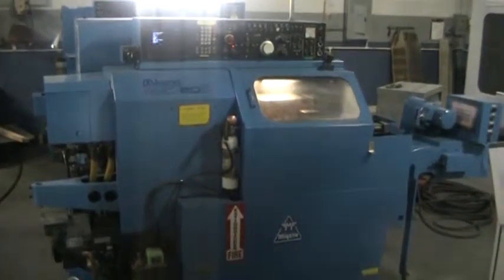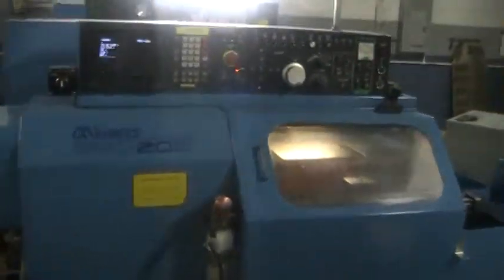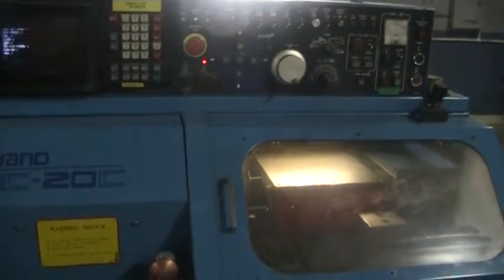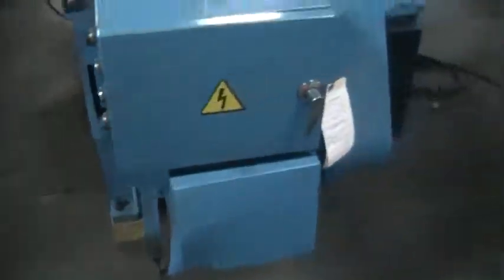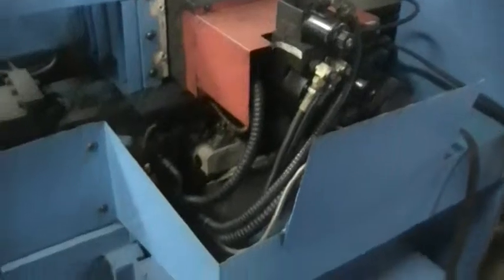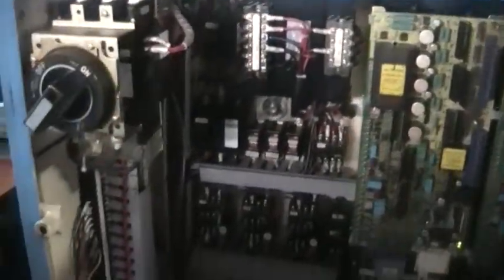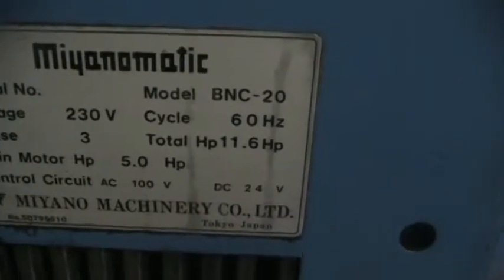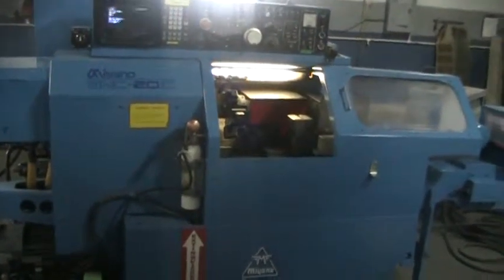337437 Miyano BNC 20C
General Specifications As Per Brochure (Please Verify Details):

Z-Axis Travel:                                 4-3/4"
B-Axis Slide Stroke:                           10-1/4"
Turret Stations:                               6

Equipped With:
  Fanuc 3T CNC Control
  5C Collet Chuck
  Chip Conveyor
  Manual Tailstock
  (2) Double ID Tool Holders
  (4) OD Tool Holders